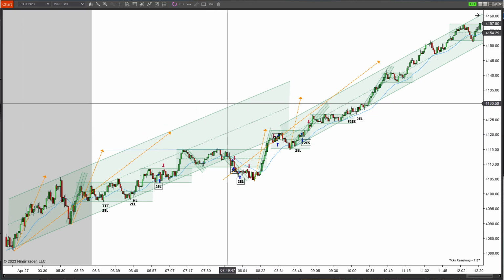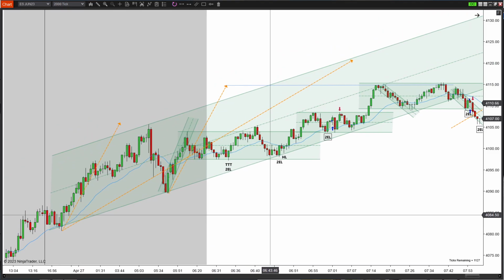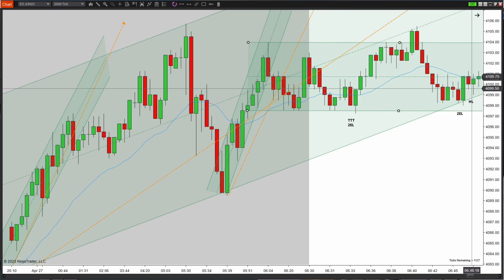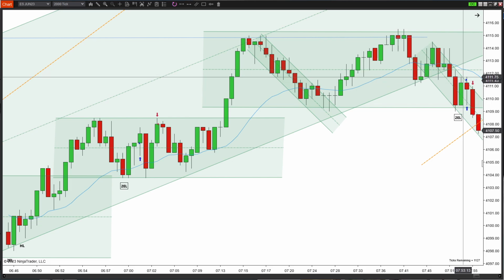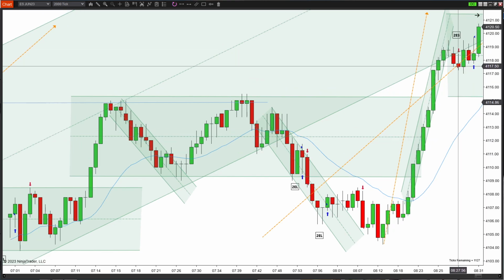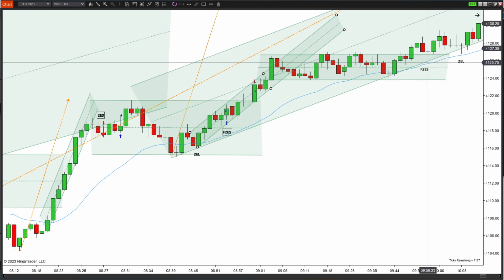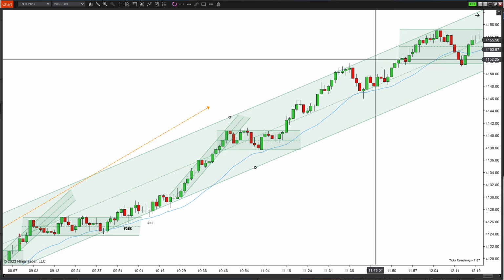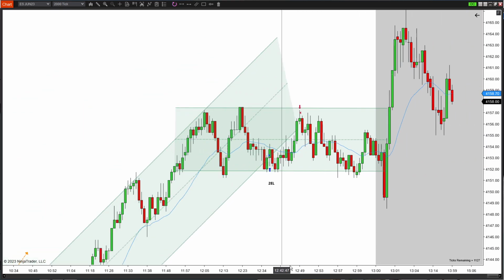Price Action Trading, (NinjaTrader 8, 4/27/23), ES, 3W/3L - All day rally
All day prices rallied creating two trend channels. I've switched over to the NinjaTrader 8 platform for trading the Emini futures since ThinkOrSwim had some shortcomings and issues that frustrated me. I may make a future video describing the key differences as well as the pros/cons of each platform. Overall I like a few key functions that NinjaTrader offers as well as the ability to create and harness the community of traders who have created customer indicators, scripts, and tools that I find was a short fall with ToS.

OPEN - 4100.00
HIGH - 4166.50
LOW - 4097.25
CLOSE - 4153.75

Potential market moving news - Advance GDP & Unemployment Claims (5:30AM PST)

6:34AM (3:10) TTT & 2EL, triple test, good signal bar, close above EMA and bottom of the TR.
6:46AM (3:50) 2EL, third confirmation of the channel, bad signal bar, but trigger bar close bull and right at EMA. Should wait for HL confirmation
6:48AM (4:45) Possible Trade HL, confirmation of 2EL, small bar risk.
6:58AM (5:26) Trade 1 (G) 2EL, bad signal bar, wait for trigger which closed above the EMA, with trend entry and enough room for scalp to recent top.
7:54AM (6:42) Trade 2 (R), Not 2EL, too early on the entry after the signal bar, price was below EMA and should’ve waited for break back above.
7:58AM (7:30) Trade 3 (R), 2EL formed, good signal bar, below EMA though, not safe entry, prices moved to one tick below my order exit.
8:27AM (8:40) Trade 4 (R), 2ES, first break of the trend channel, should’ve stayed out since prices would be expected to test the highs.
8:47AM (9:40) Possible Trade 2EL, good signal bar, close above EMA
8:54AM (9:57) Trade 5 (G) F2ES, good signal bar, formed above EMA, confirming the previous 2EL setup. Hindsight – entry was close to the previous high, should’ve considered dropping in a STOP order lower to reduce risk.
9:56AM (11:13) F2ES, too congested and entry would be a LONG at the high of the TR.
10:08AM (11:28) 2EL, signal bar is bullish, but too doji, break out of TR is confirmed and this could be considered a bounce off the EMA.
12:37PM (14:10) Trade 6 (G), 2EL visual & TTT, EMA is flat and didn’t see it as being a resistance to the very strong bullish trend up.

This video is mainly for my own learning process and to improve my trading. I decided to make it public incase it can help anyone else. 2000tick, NinjaTrader 8, simtrader. . Risk Disclosure: